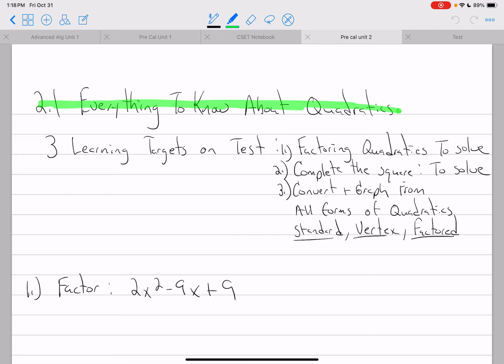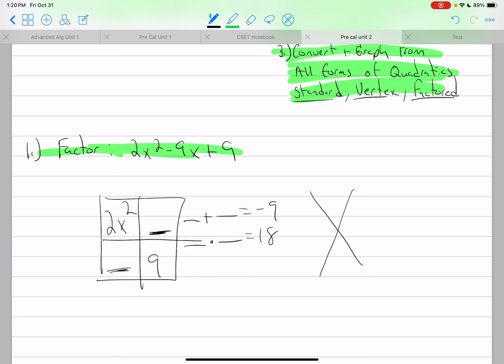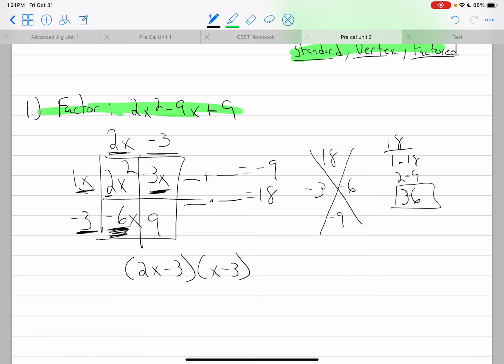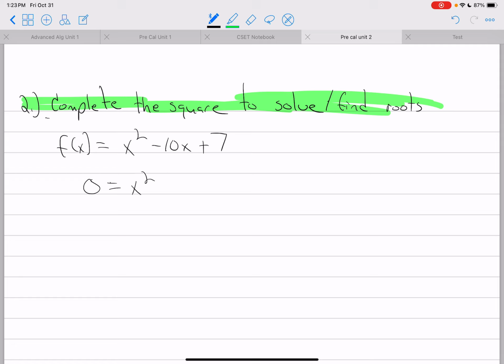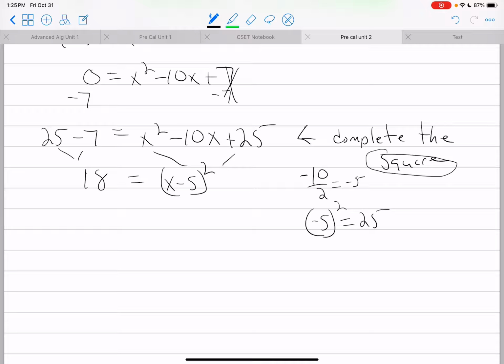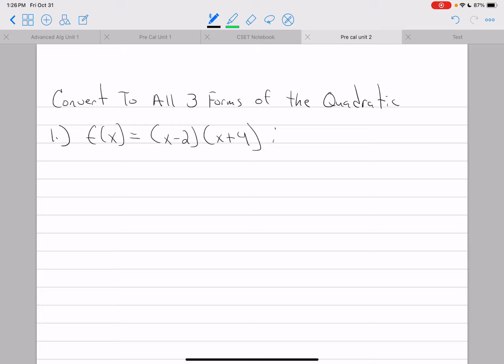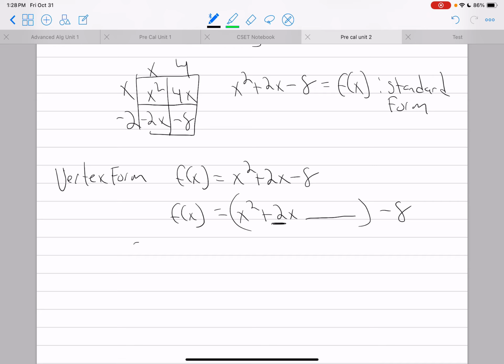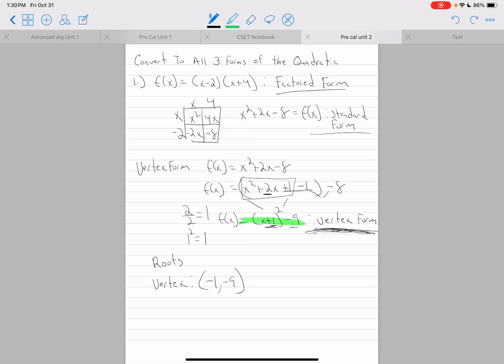2.1 Everything to Know About Quadratics